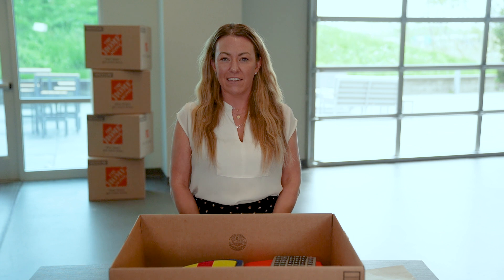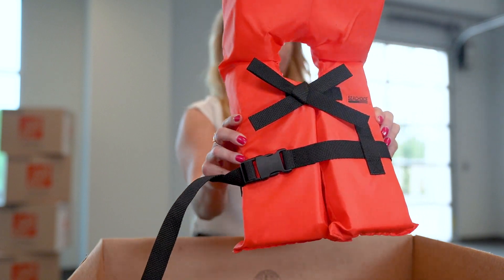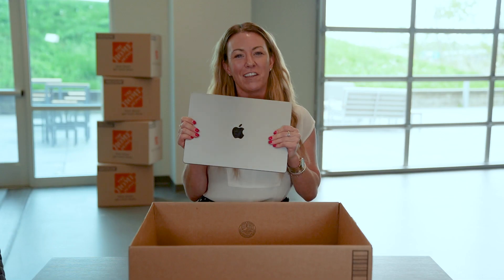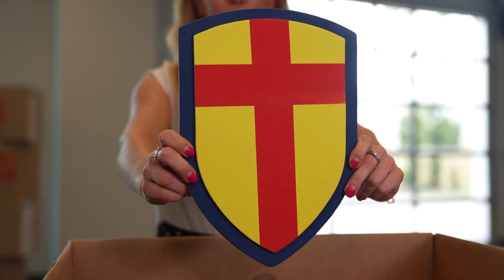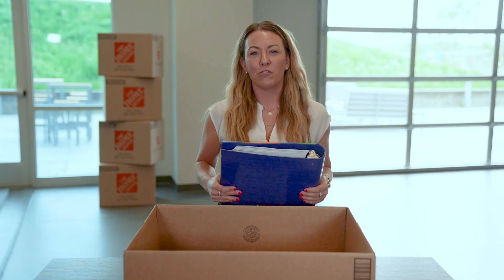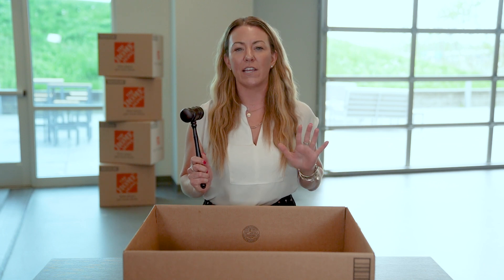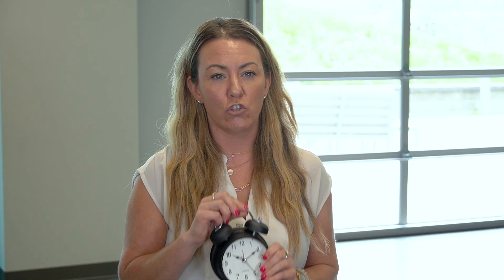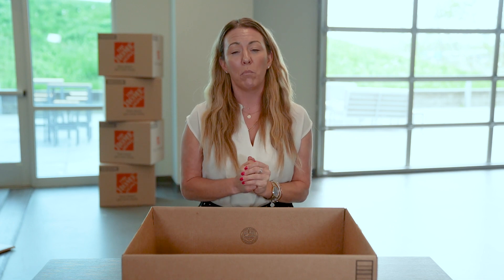GMS Package Pricing Options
In this video, we unbox key features from our Simpler & Stronger packages. Visit groupmgmt.com to get started.